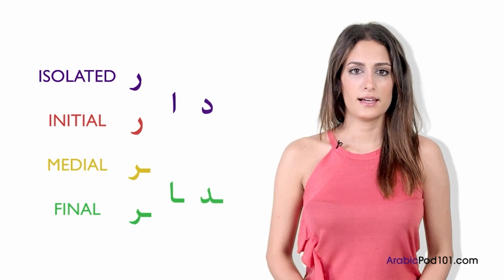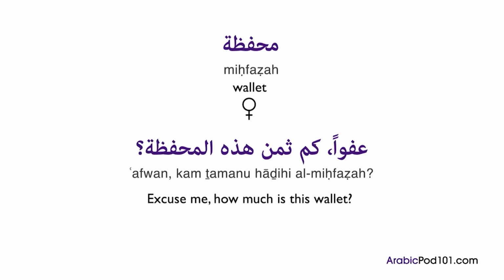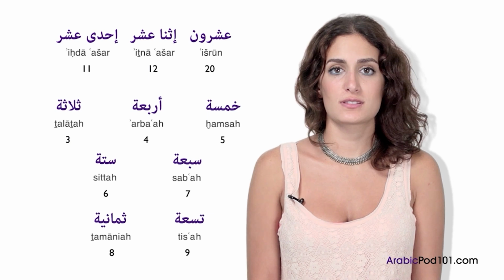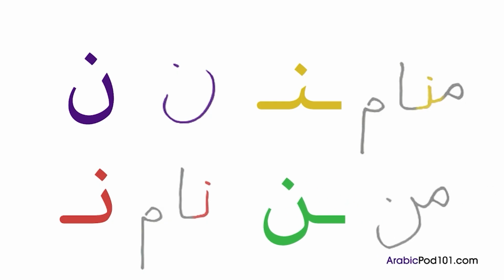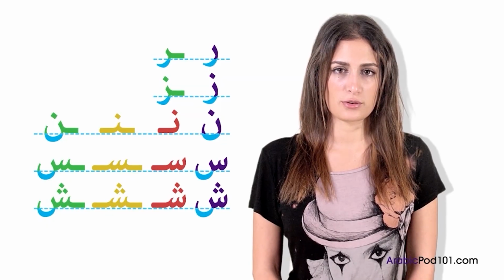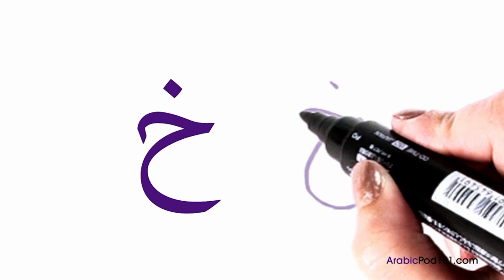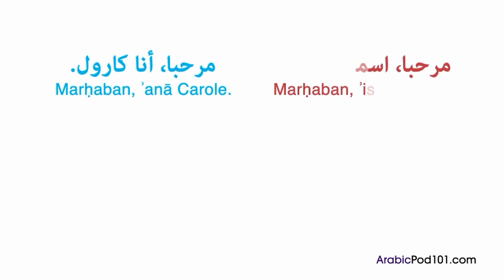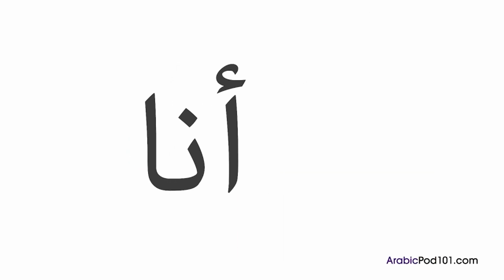Learn Arabic: 20 Beginner Arabic Videos You Must Watch